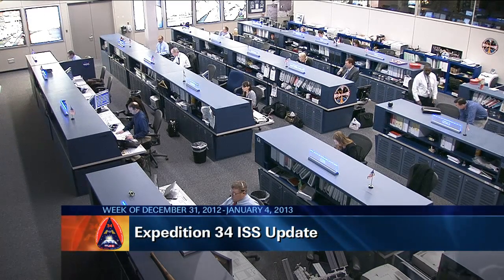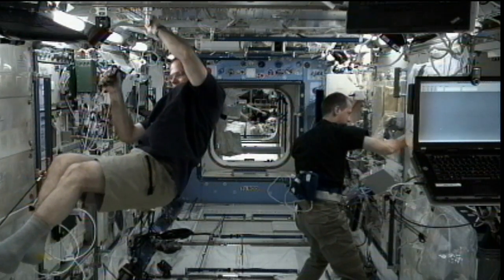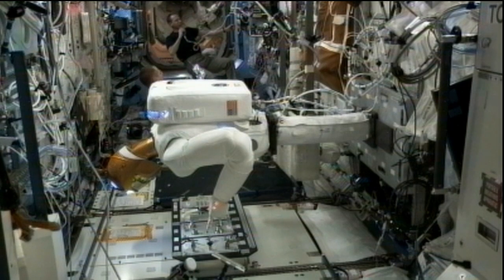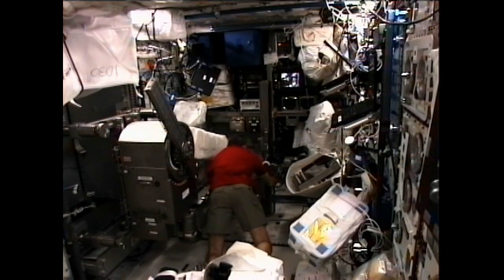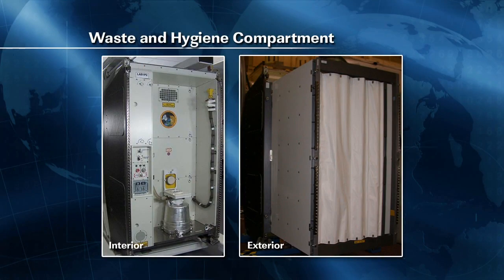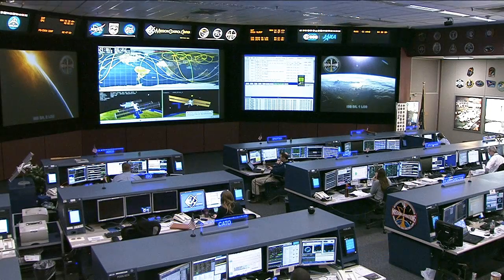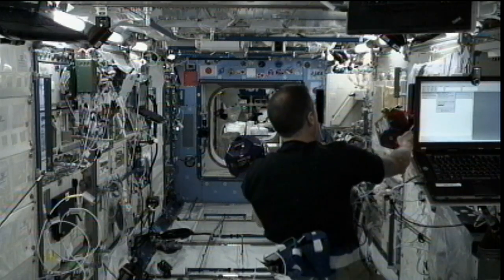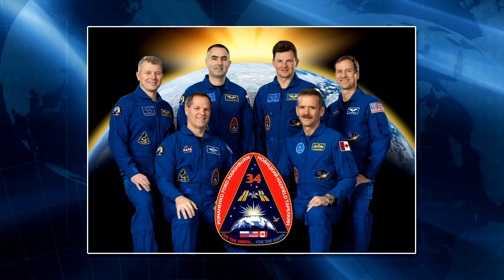ISS Update: Weekly Recap for Jan. 4, 2013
The International Space Station recap video for the week of Dec. 31 2012 - Jan. 4, 2013.